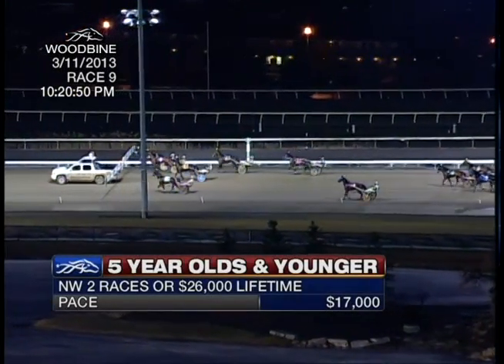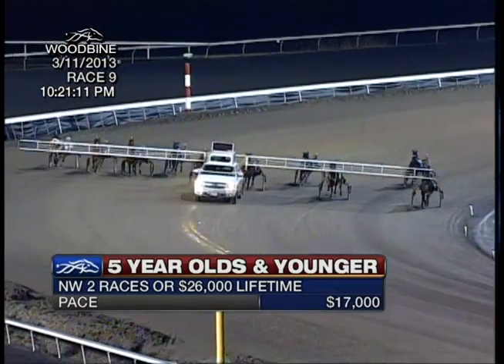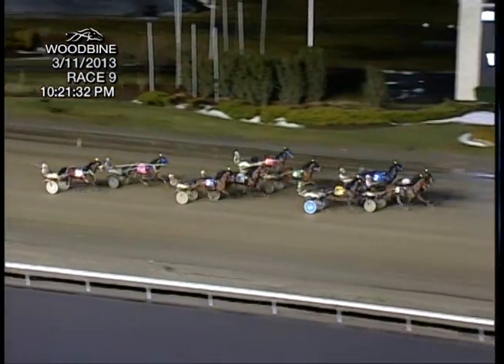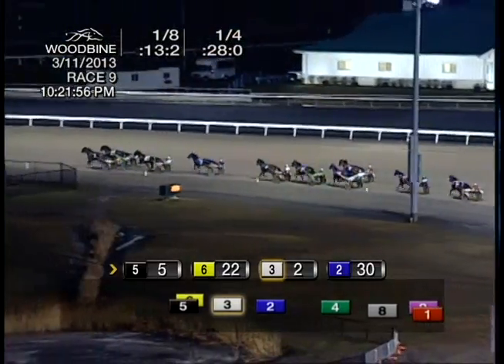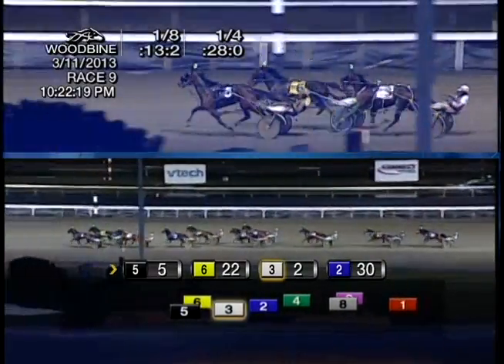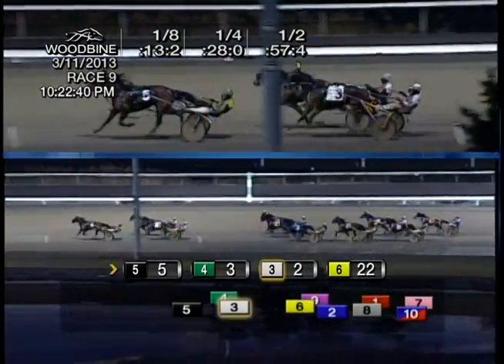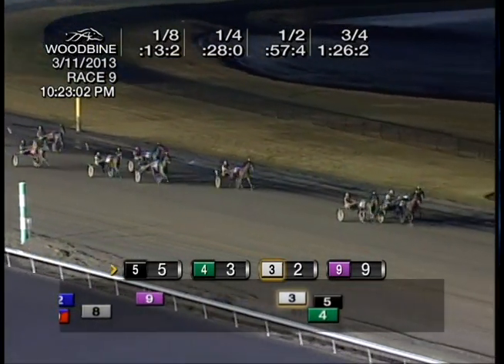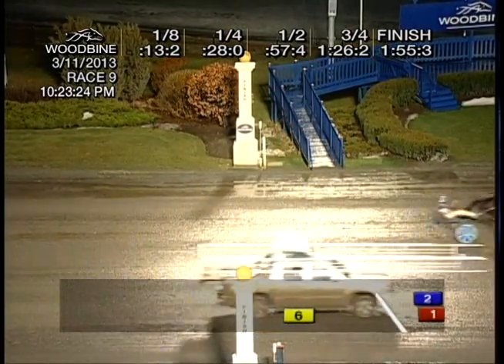Woodbine, Sbred, March 11, Race 9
Race 9 from Woodbine, March 11, 2013.